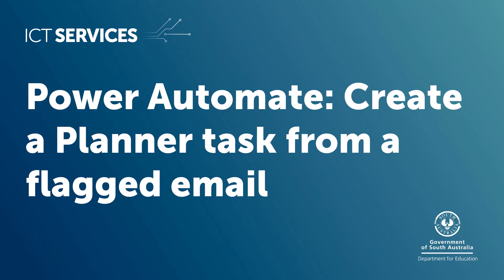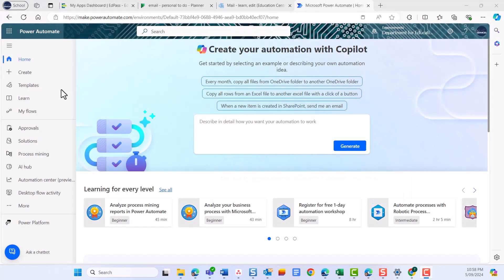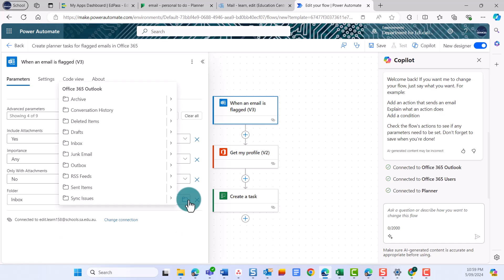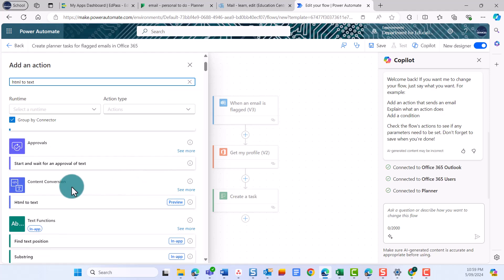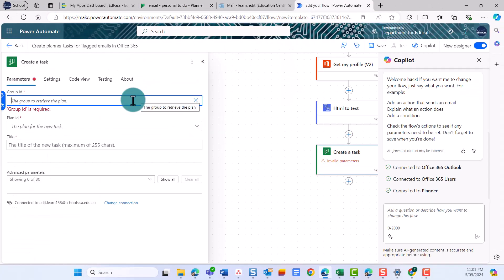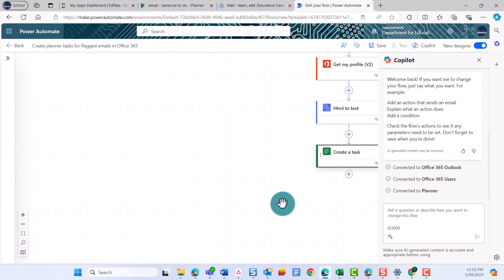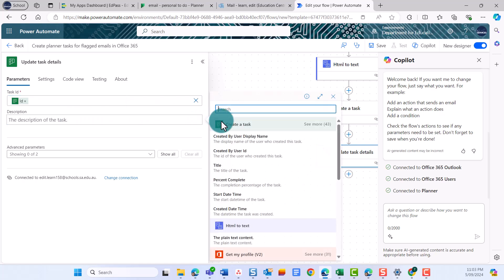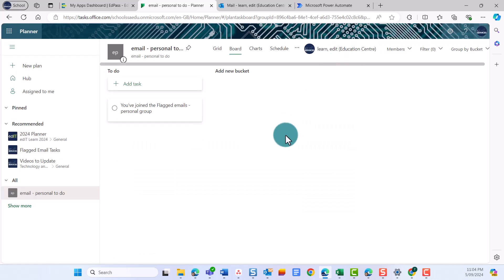Power Automate: create a Planner tasks from a flagged email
This video shows you how to automate the creation of a planner task from a flagged email, using a template.  It presumes that you have already created the planner board.

You might need to talk to your school tech if you don't have access to Power Automate or if you are a corporate staff member log a ticket through edIT.

This video is embedded in the following knowledge articles on edIT - accessible by Department for Education, South Australia staff: